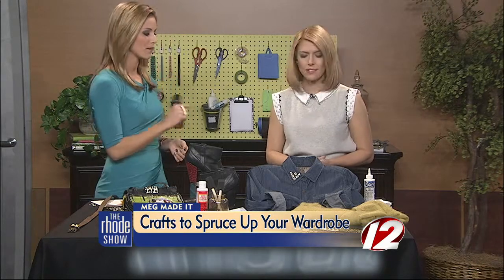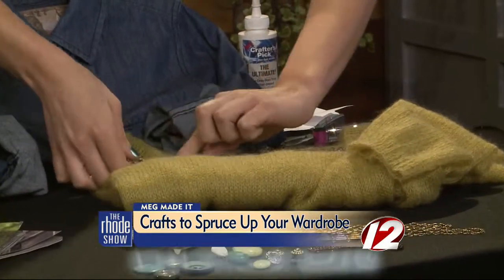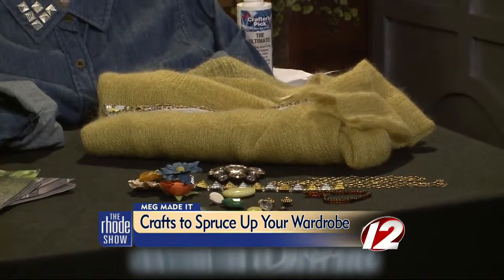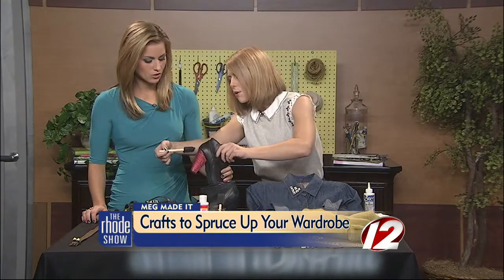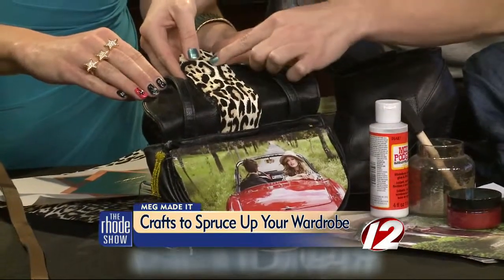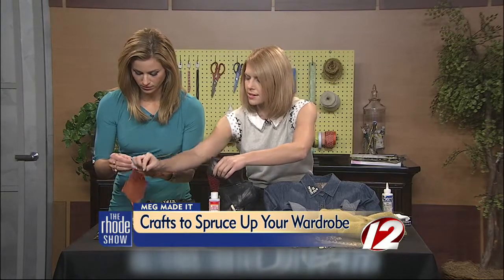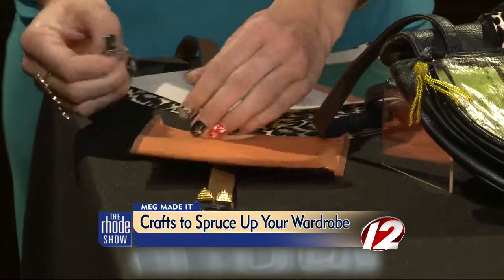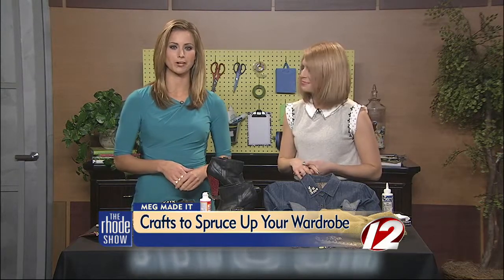Crafts to Spruce Up Your Wardrobe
Meaghan shows us some great ideas to add some glam to your wardrobe without breaking the bank.